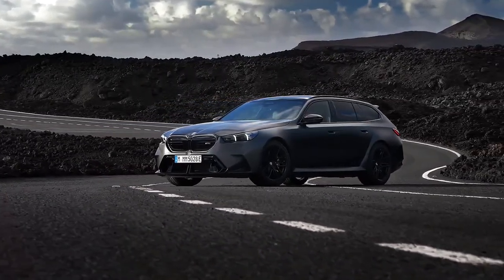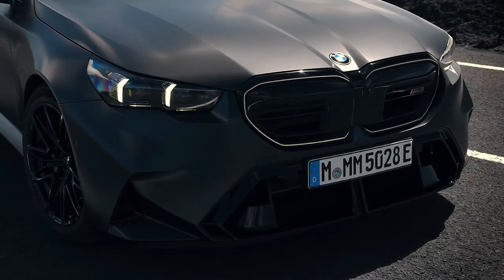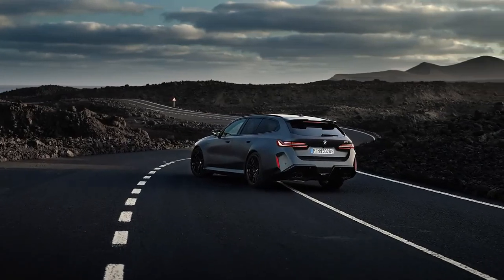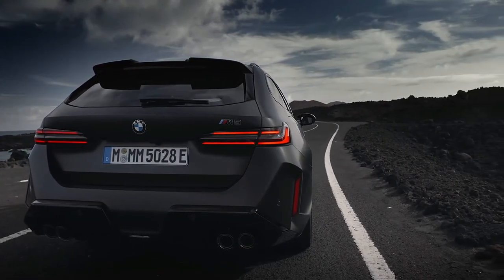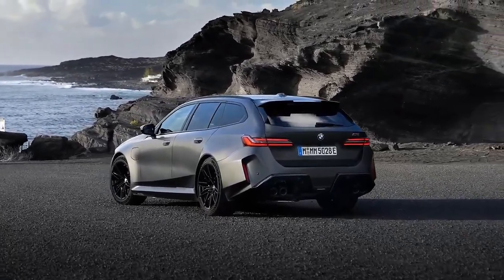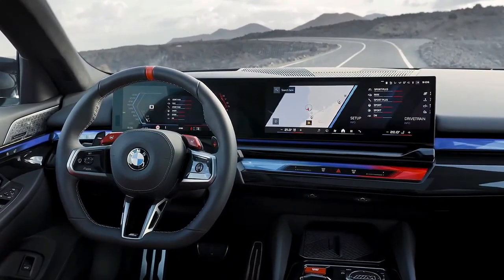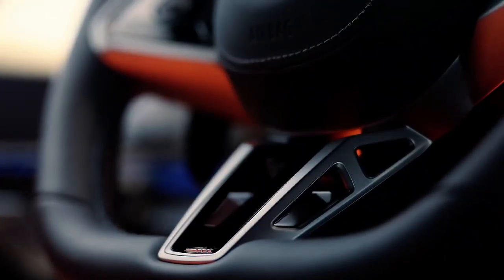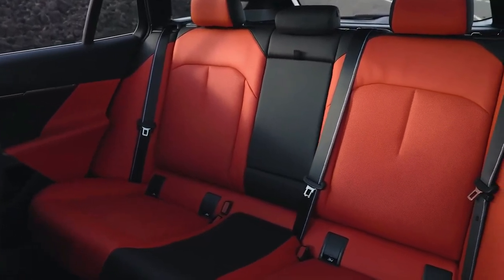2025 BMW M5 Touring officially revealed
The BMW M5 formula has stayed consistent over its many generations: it's the hottest version of the 5-series sedan, packing extra firepower and an upgraded chassis plus a meaner-looking body meant to communicate its performance potential. That rings true once again for the new 2025 M5, but with a surprising twist: the M5 is now exclusively available as a plug-in hybrid (PHEV) with a V-8 engine and an electric motor. The new gas-electric setup may be controversial to hardcore M5 aficionados, but the numbers speak for themselves: 717 horsepower and a claimed top speed of up to 190 mph, plus an estimated electric driving range of 25 miles on a full charge. Otherwise, the M5 remains focused on its sports-sedan mission thanks to all manner of performance-enhancing features, including adaptive dampers, available carbon-ceramic brakes, and a wide range of drive modes that take this four-door from mild to wild at the press of a button.
The M5 sedan is redesigned for 2025 and is now available only as a plug-in hybrid. It is based on the latest 5-series, and it will spawn a wagon variant called the M5 Touring that is, excitingly, earmarked for the U.S. market. The first model, a one-off Pebble Beach Concours d’Elegance #1/1 special edition, will be auctioned off on August 16th to benefit charity. 2025 BMW M5 Sedan Review @ariymotoshow220